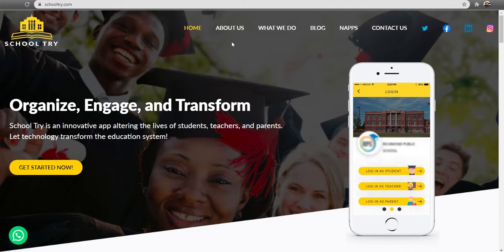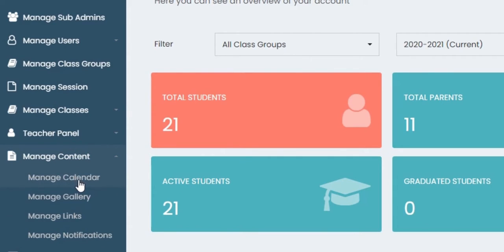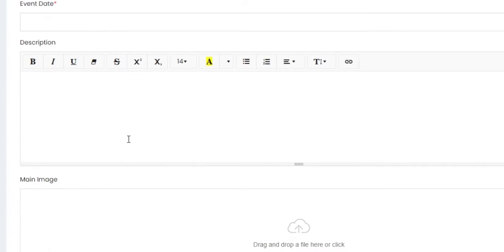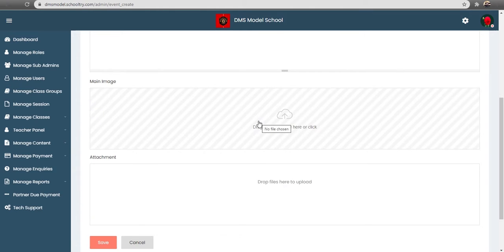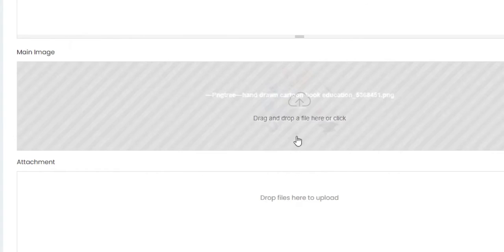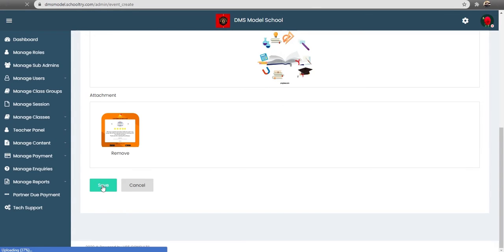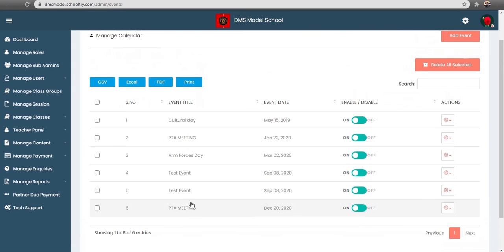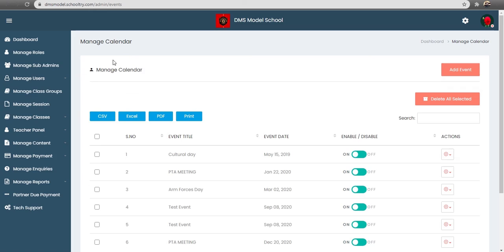HOW TO MANAGE ACADEMIC CALENDAR ( TUTORIAL VIDEO 34)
This video will put you through the smart ways of adding an event through  your school academic calendar in real-time.